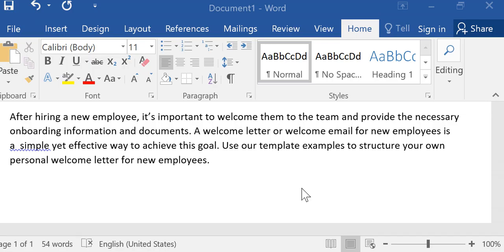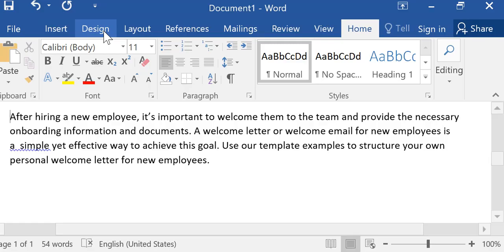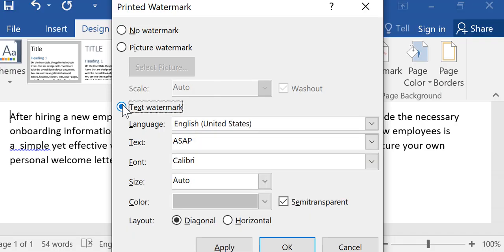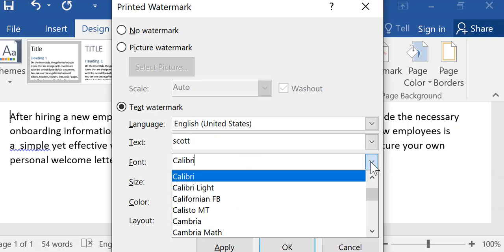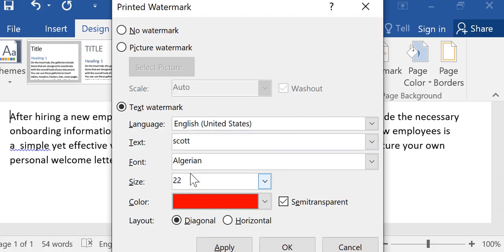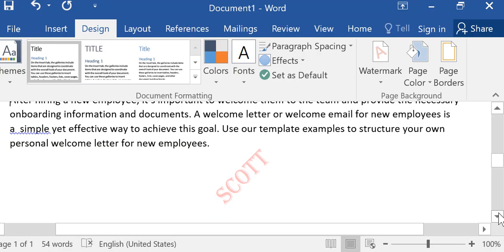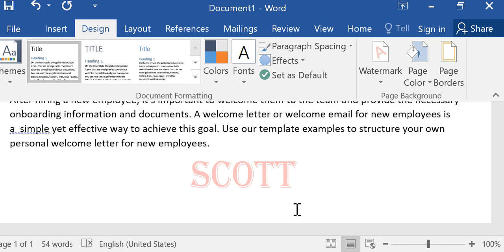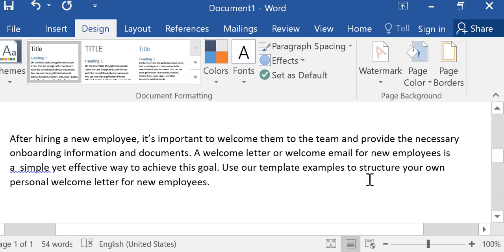HOW TO ADD WATERMARK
In this step-by-step tutorial, you'll learn how to add a watermark to your photos or videos to protect your work and brand your content. Whether you're a content creator, photographer, or just want to keep your images safe, this video shows you the easiest methods using free or built-in tools.

✅ What You’ll Learn:

What a watermark is and why it’s important

How to add a text or logo watermark

Tools you can use (Paint, Canva, Photoshop, or video editors)

Tips to make your watermark visible but not distracting

🛠️ Tools Covered (Depending on the method):

Microsoft Paint

Canva (Free online tool)

Photoshop (Optional advanced method)

Video editors (iMovie, CapCut, or similar)

📺 Timestamps:
0:00 – Intro
0:25 – What is a Watermark?
0:55 – Adding a Watermark to an Image
2:15 – Using Canva for Custom Watermarks
3:30 – Adding a Watermark to a Video
5:00 – Tips & Best Practices